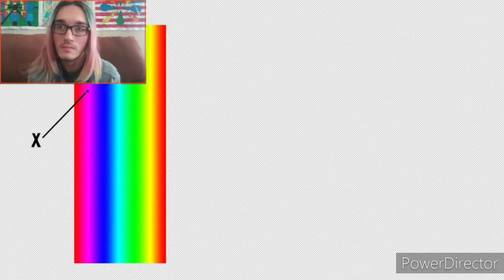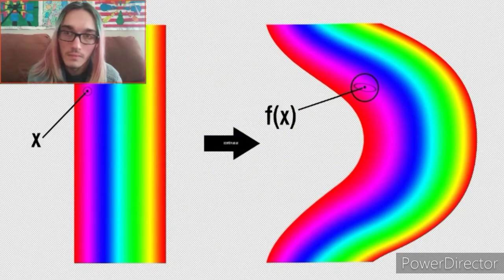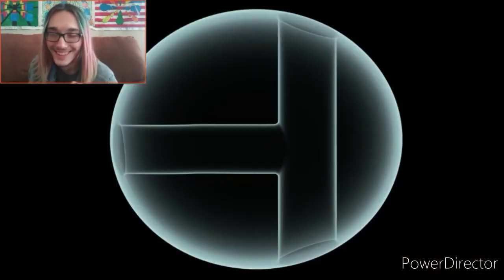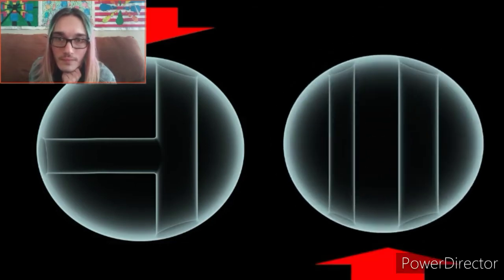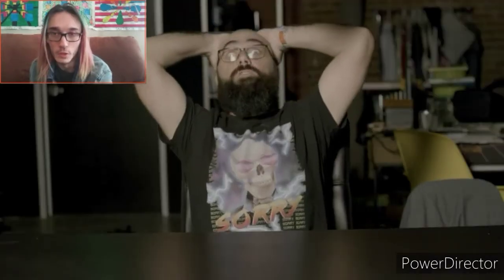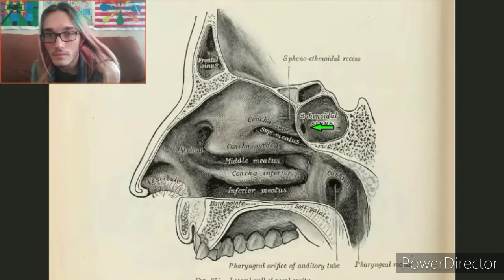Reacting to: How Many Holes Does a Human have? Part 2